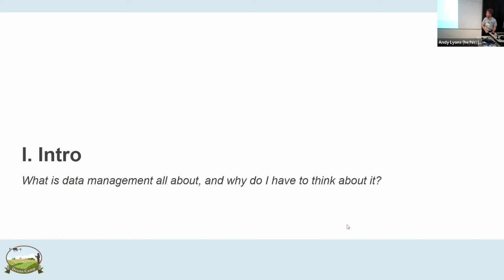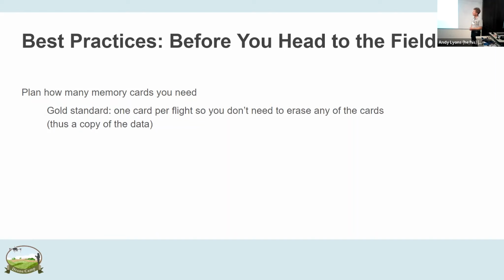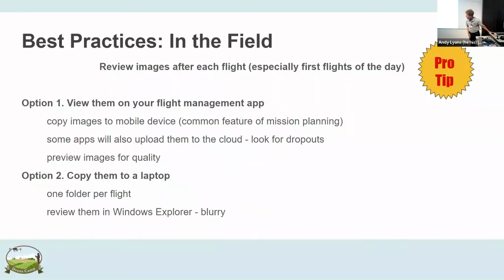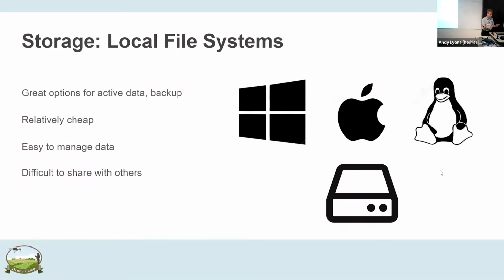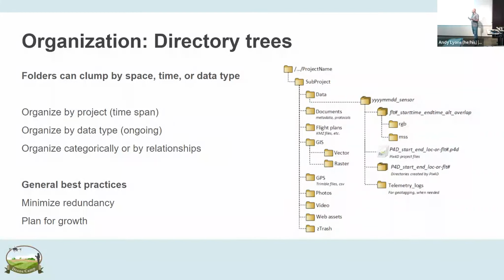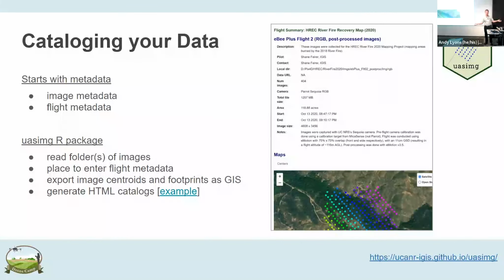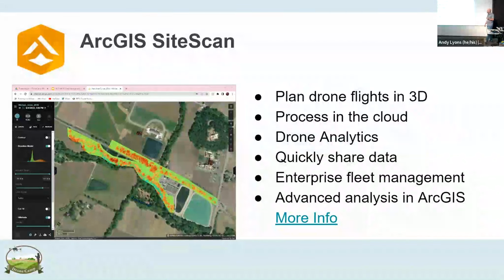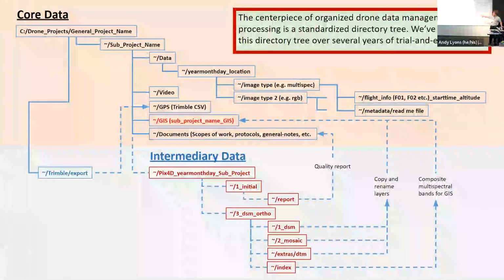DroneCamp ep11: Data Management and Sharing more advanced focus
Episode 11 of DroneCamp 2022 features a presentation by Andy Lyons and Shane Feirer of Informatics and GIS (IGIS). Andy and Shane cover a more advanced approach to managing, storing, and sharing drone data both on your personal PC and on ArcGIS online.

Timestamps:
00:00 - 10:44 -- Why think about drone storage? (Andy)
10:44 - 35:20 -- Best Practices (Andy)
35:25 - 47:04 -- Data storage considerations and Common gotchas (Shane)
47:50 -- 55:40 -- Sharing results (Andy)
55:46 - 1:06:35 -- Data management tools in ArcGIS Ecosystems (Shane)
1:06:43 -- The IGIS data pipeline (Andy + Shane)